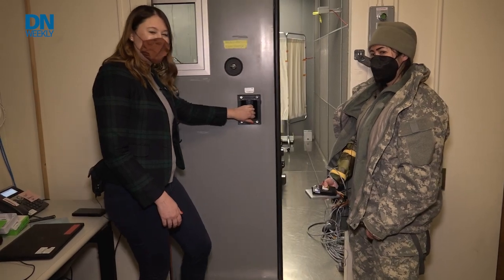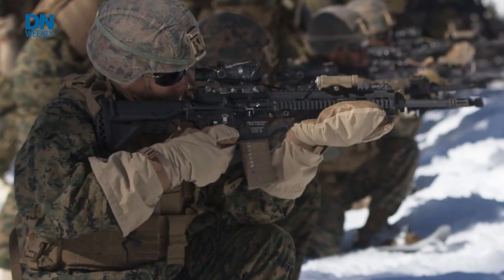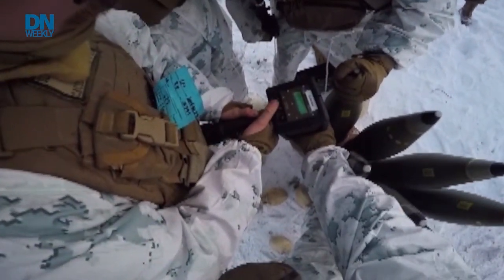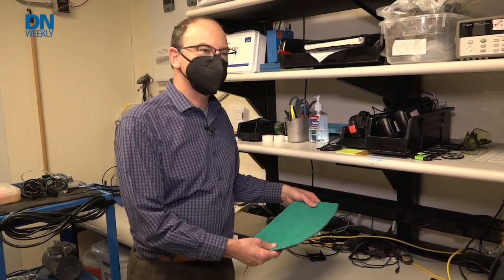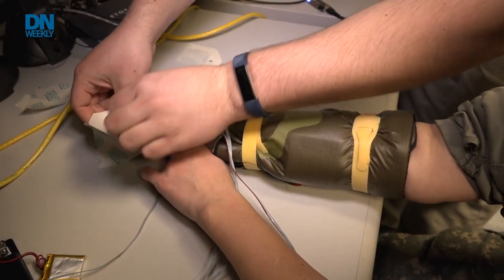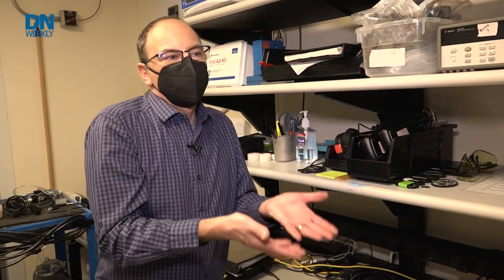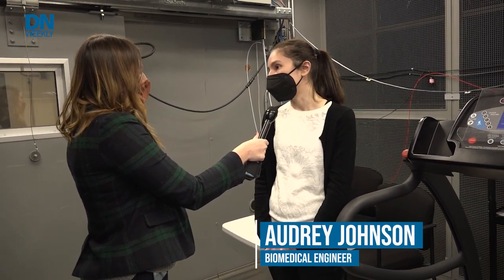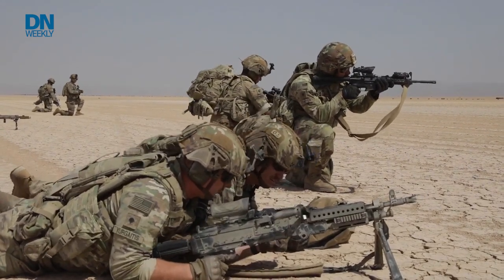Keeping manual dexterity in freezing temps | Future Soldier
Anyone who has operated in the cold will tell you your finger dexterity is the first to go. See how a lab in Natick, MA is helping out.